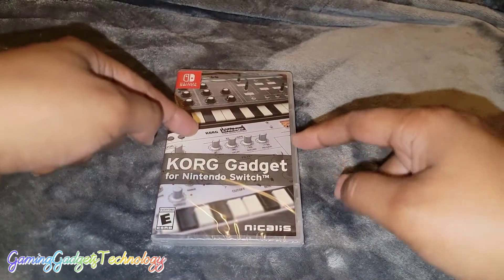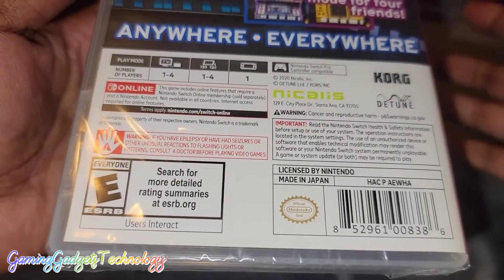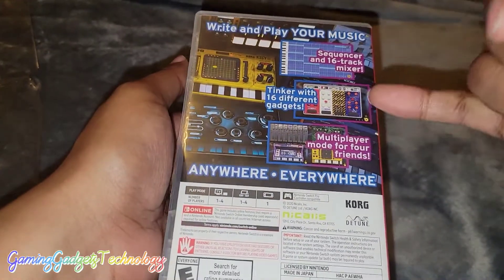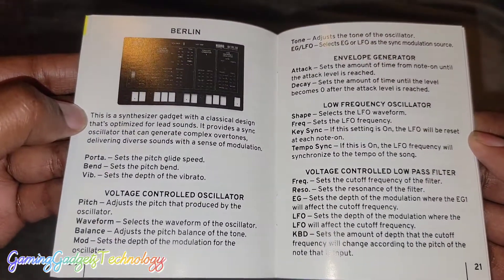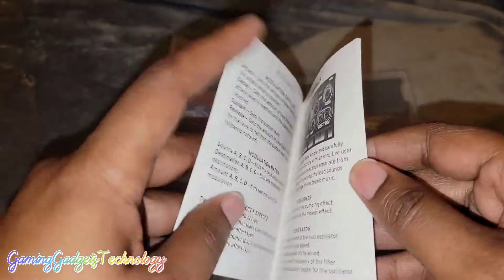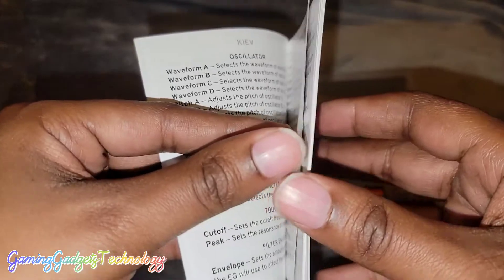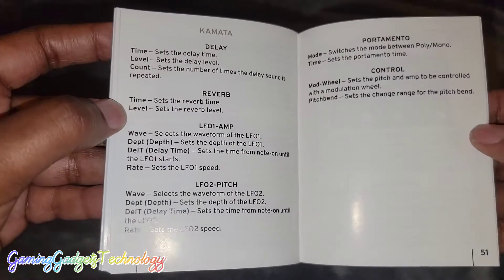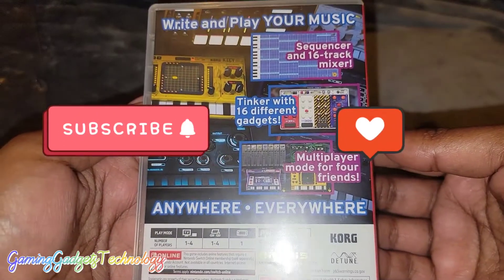The Ultimate Beat Maker For Nintendo Switch! (Korg Gadget by Nicalis) Unboxing! There's A Manual!